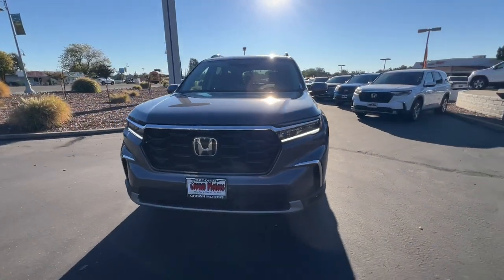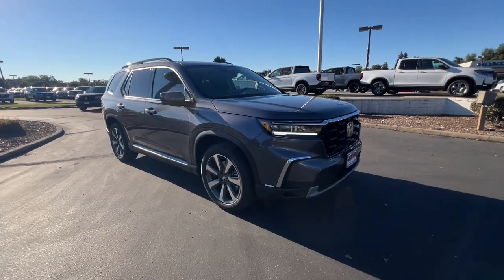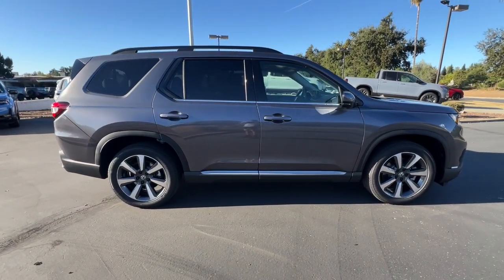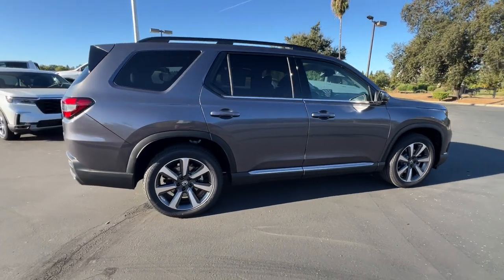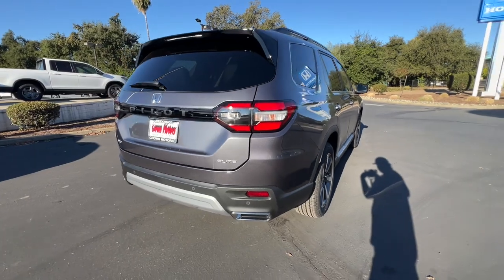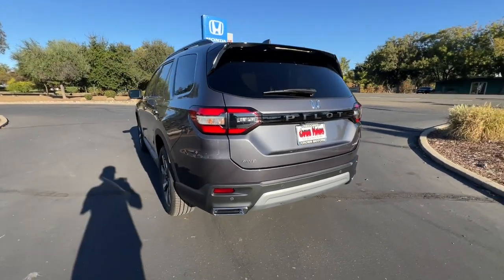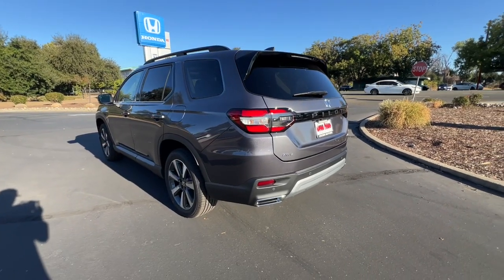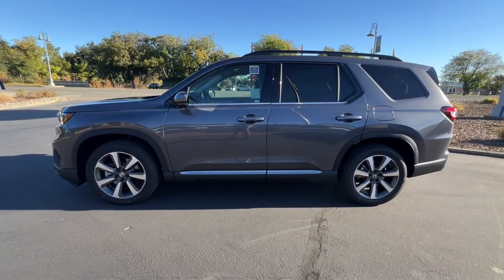2025 Honda Pilot Redding, Eureka, Red Bluff, Northern Corning California, CA 25H236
MODERN STEEL MET New 2025 Honda Pilot Elite available in Redding, California at Crown Motors Redding. Servicing the Eureka, Red Bluff, Northern California, Corning, CA area.
2025 Honda Pilot Elite - Stock#: 25H236

This 2025 Honda Pilot Elite is proudly offered by Crown Motors Redding Want more room? Want more style? This Honda Pilot Elite is the vehicle for you. Theres a level of quality and refinement in this Honda Pilot Elite that you wont find in your average vehicle. Enjoy driving? Well now you will get more thrills behind the wheel thanks to the heightened performance of AWD. Better handling. Better traction. Better driving experience. You could keep looking but why? Youve found the perfect vehicle right here.